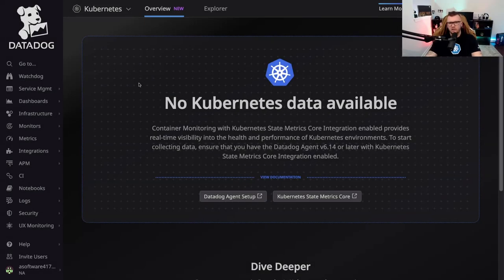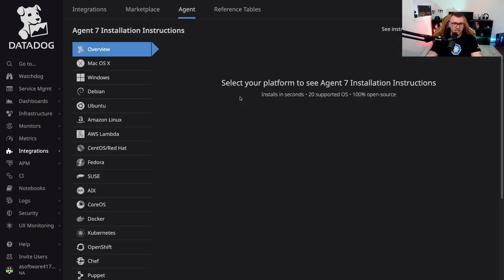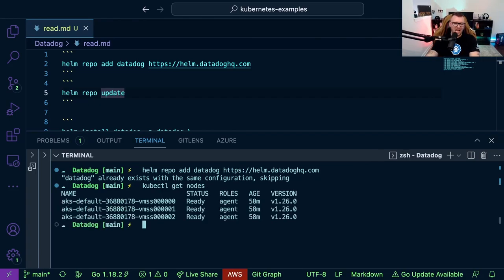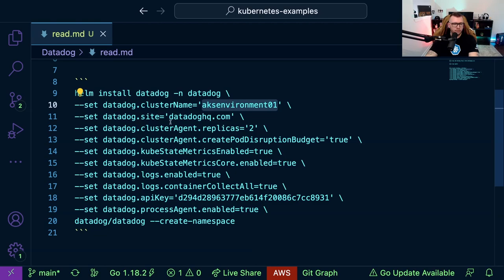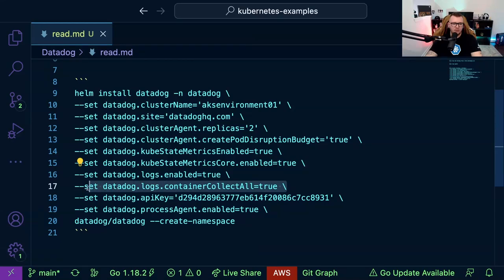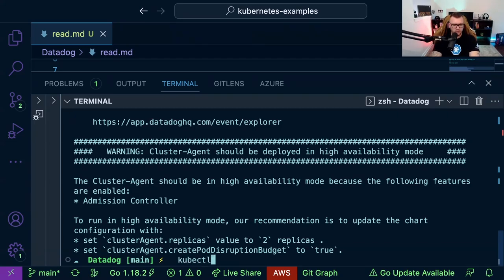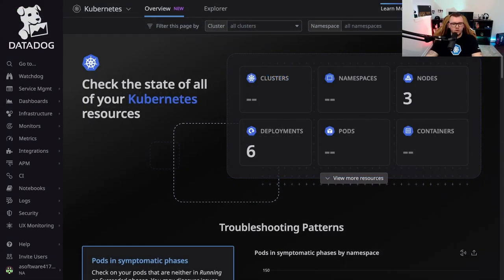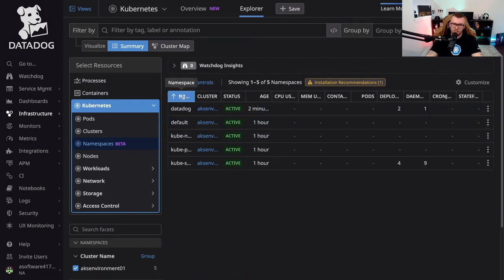Datadog Install And Configuration On Kubernetes In FIVE Minutes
In this video, you'll learn about:
- How to install Datadog cluster agents.
- How to install node agents.
- How to view k8s info in Datadog